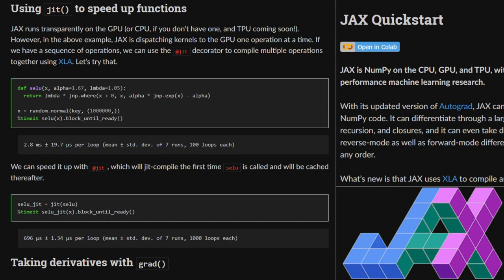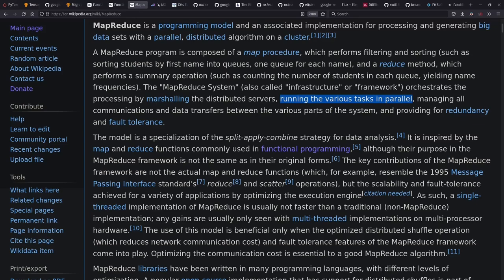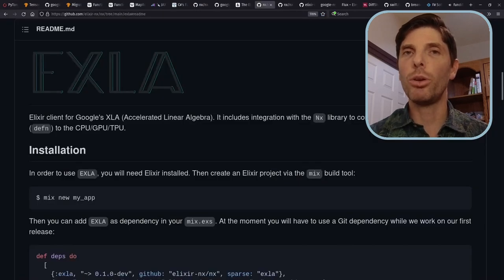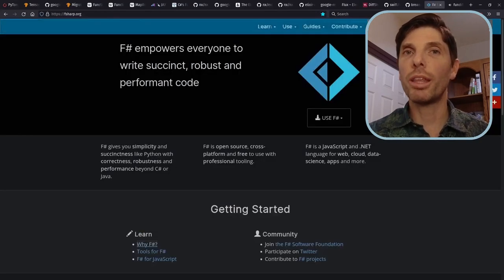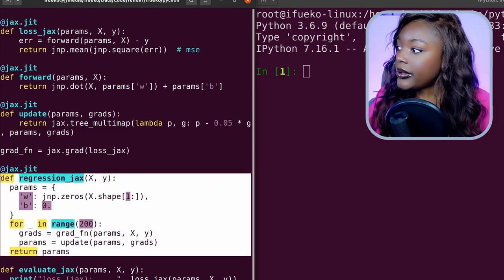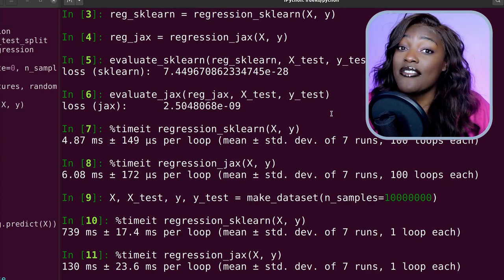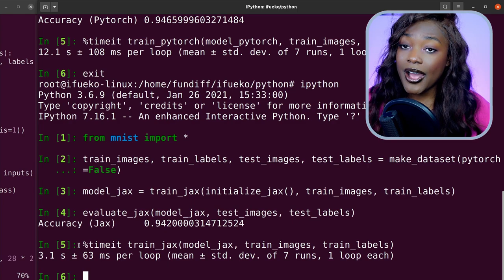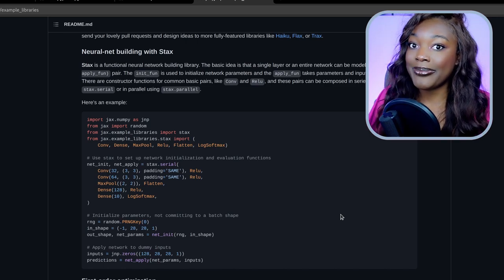Numpy on the GPU? Speeding up Simple Machine Learning Algorithms with JAX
Description

Introduction (0:00)
Python APIs for Machine Learning (0:56)
The Benefits of Functional Programming Languages (2:30)
scikit-learn vs. JAX (5:08)
PyTorch vs. JAX (7:24)
Conclusion (9:17)
Related Videos + Subscribe (9:26)